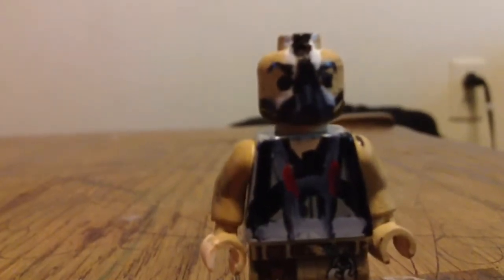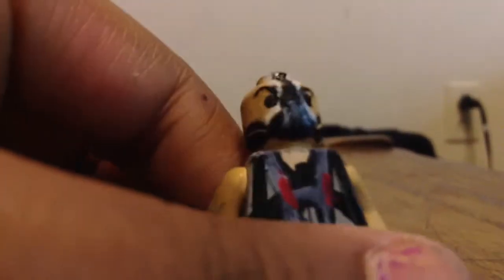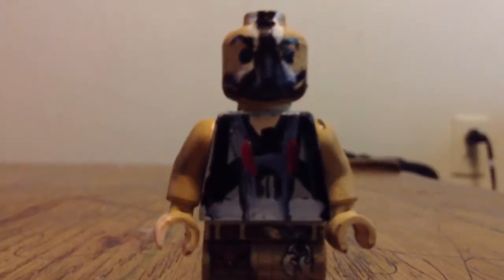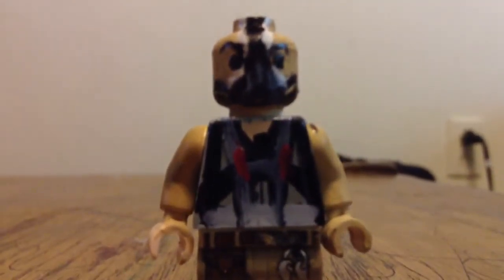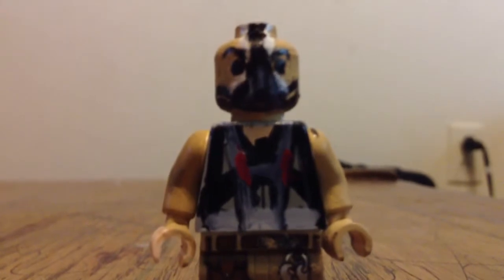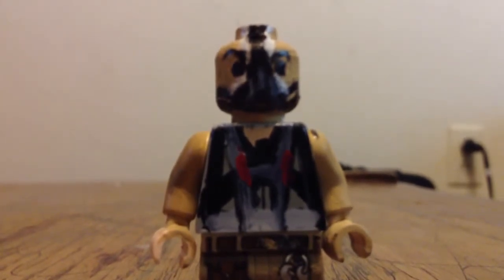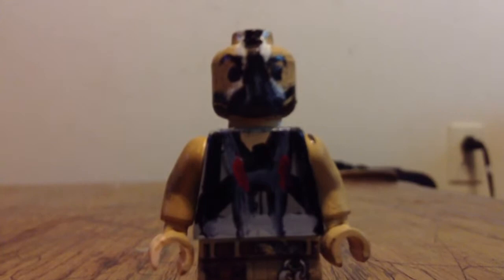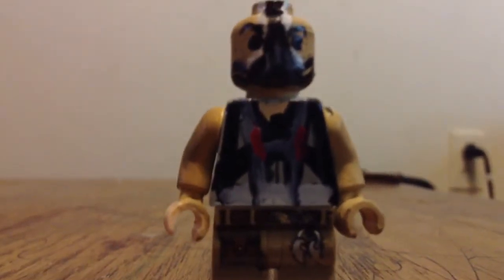Custom Lego Bane